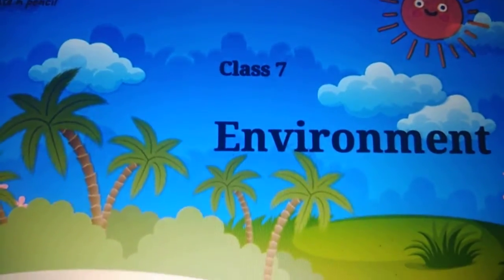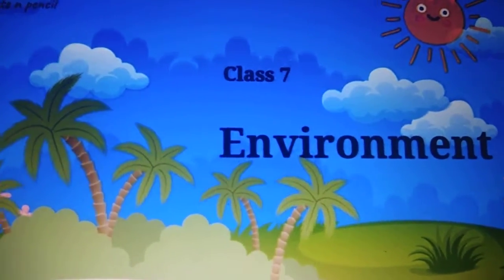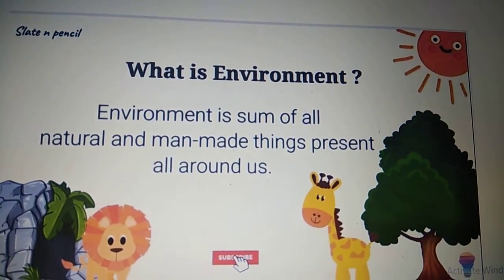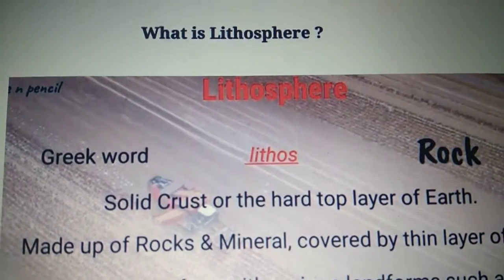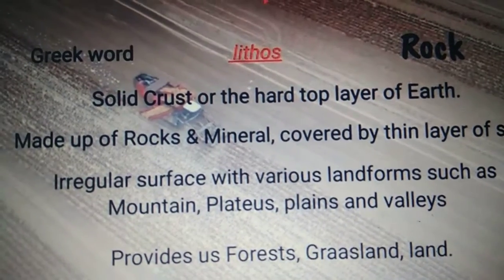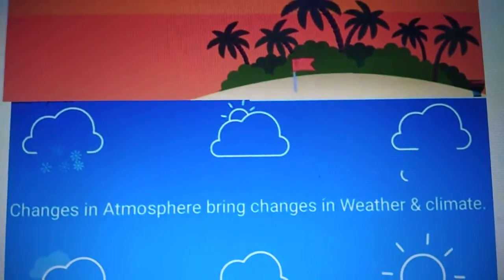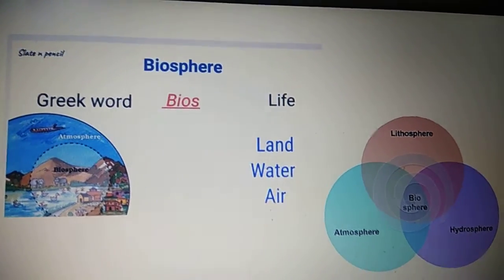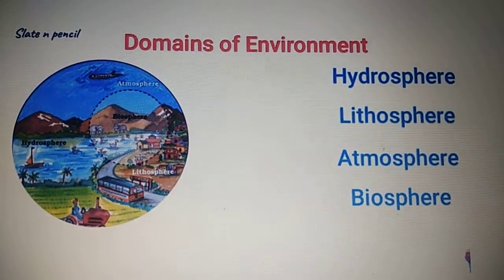Environment 1 - Std 7